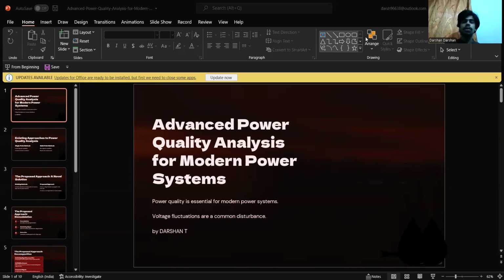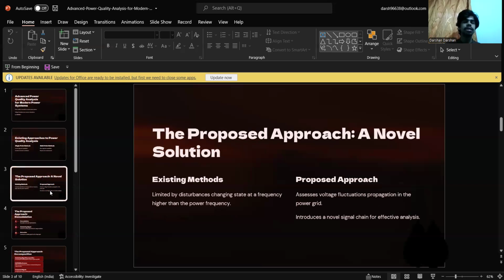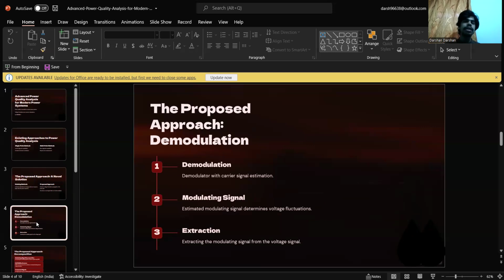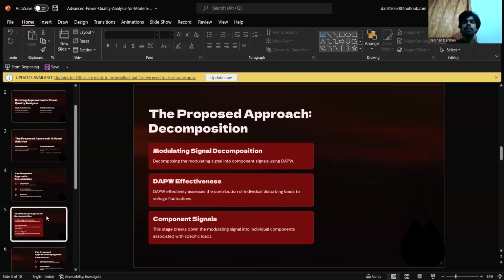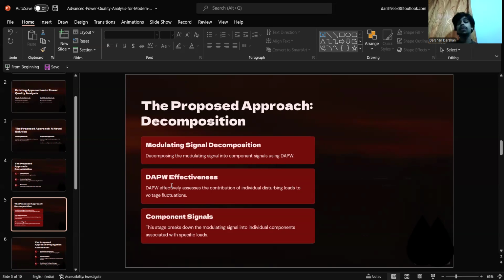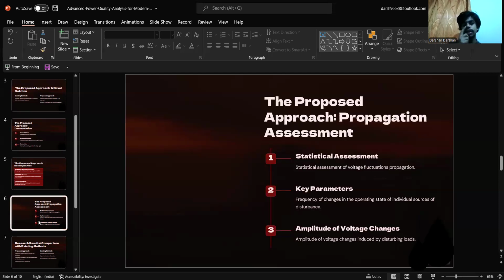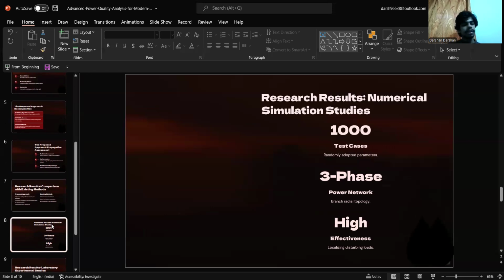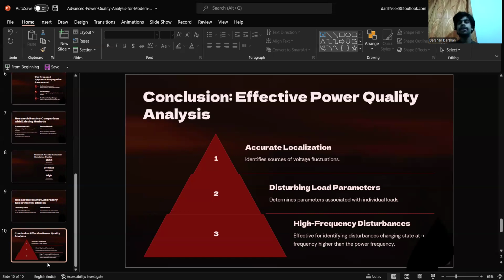Decomposition Techniques in Software Management. Module 5